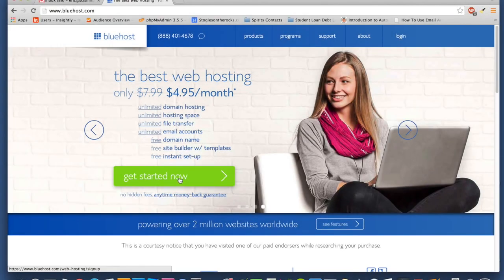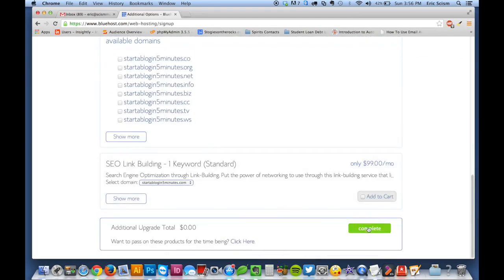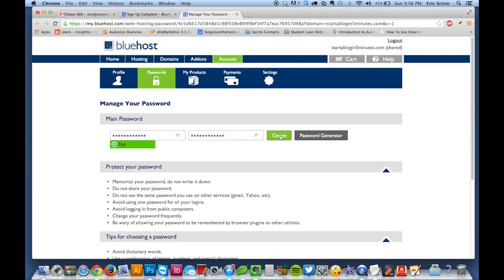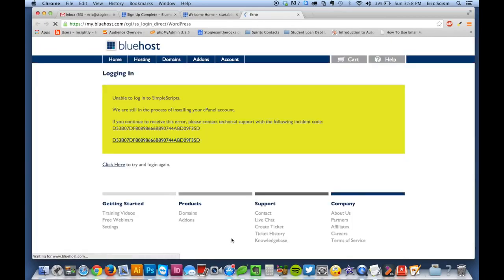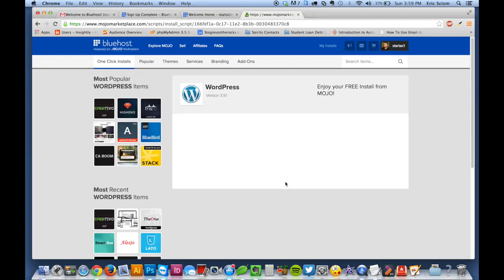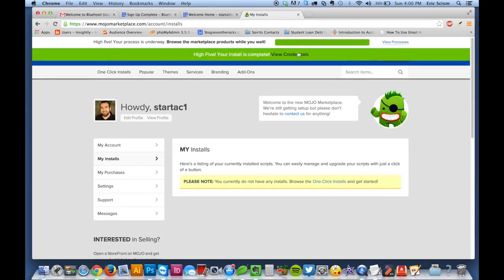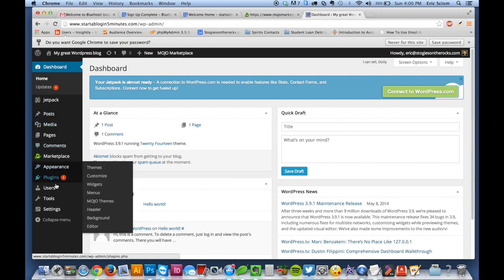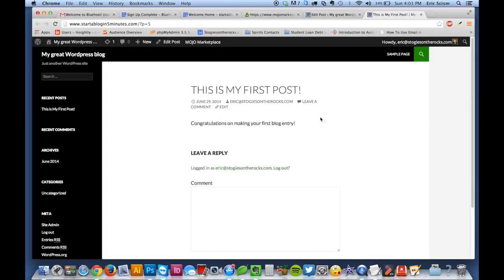How to Create a Blog in 5 Minutes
This guide is a Step by Step guide how to create a Wordpress blog using Bluehost in less then 5 minutes. This simple guide is easy to follow and will allow you to have fully ready and functioning blog with admin panel where you can write your posts.